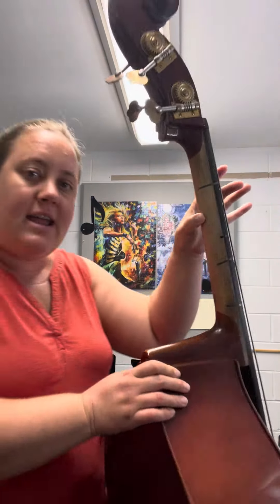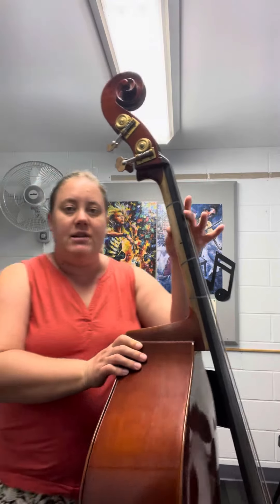Holding the Bass